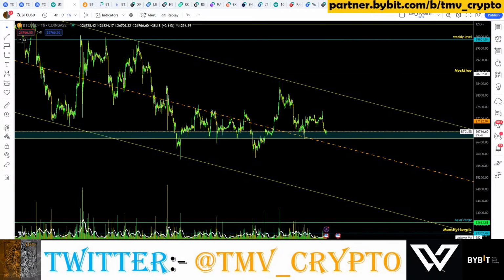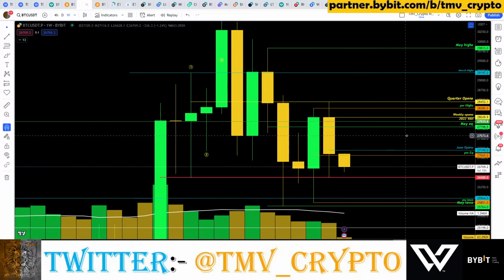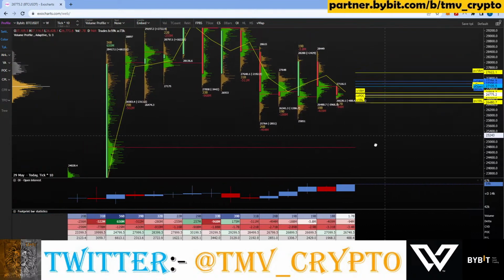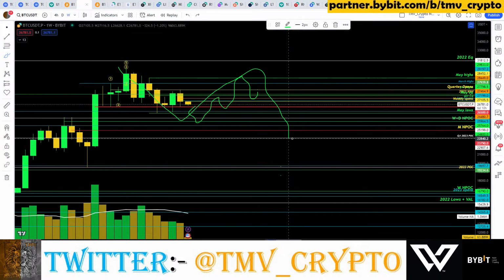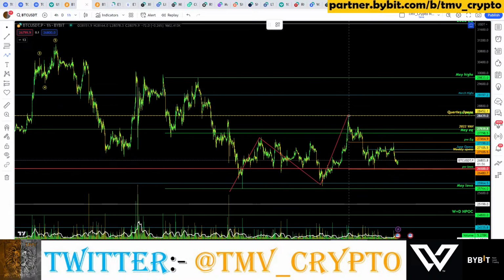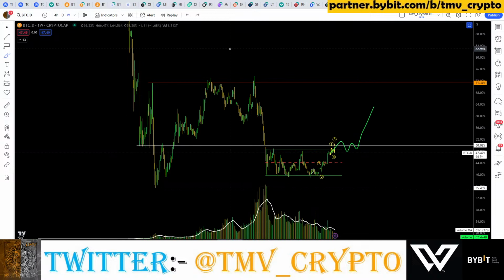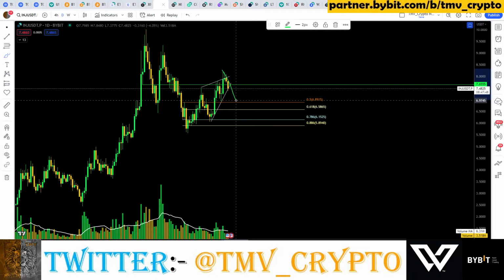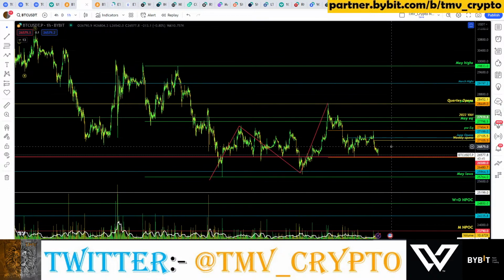Bitcoin Analysis, live trading. Bull & Bear Price Prediction BTC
Trade on Bybit , create account and deposit today using below mentioned